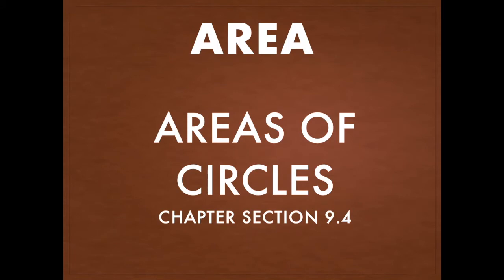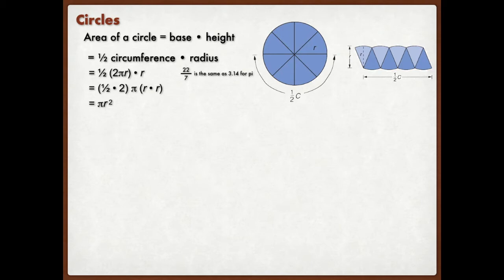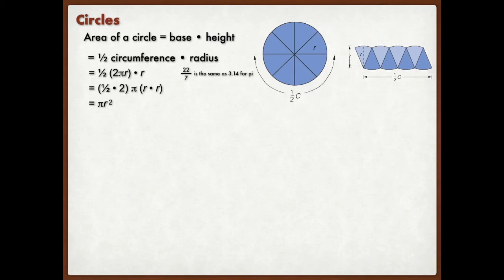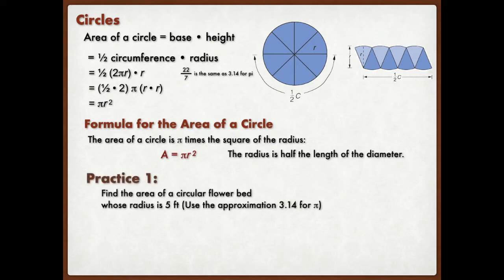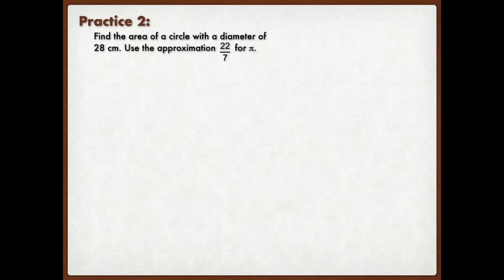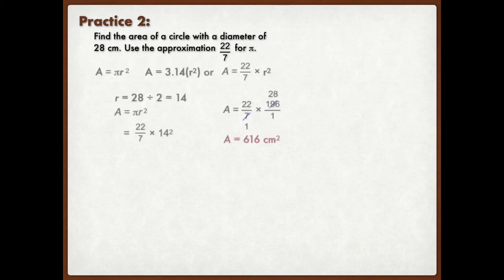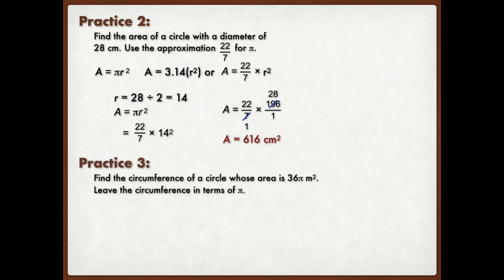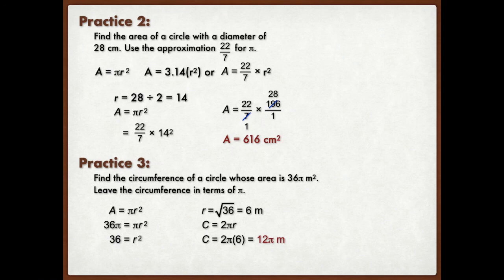The Area of a Circle